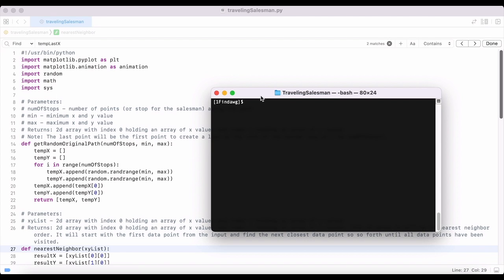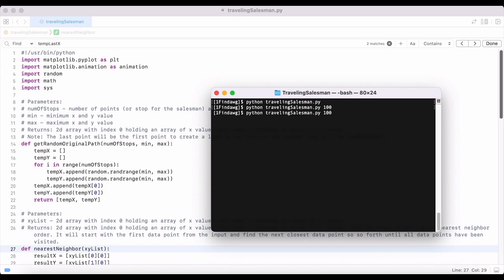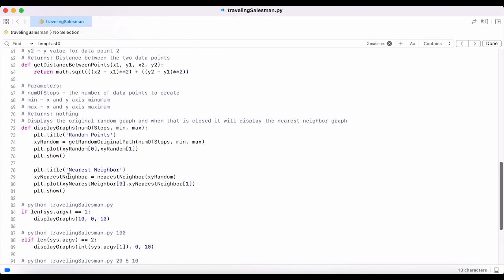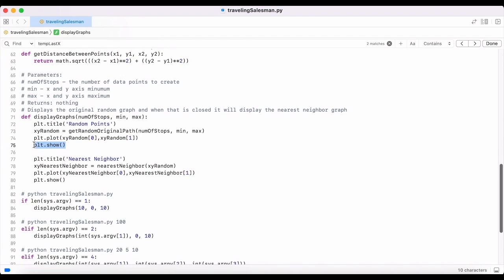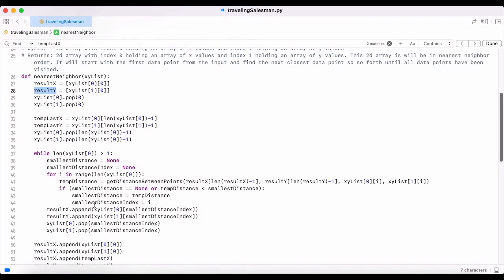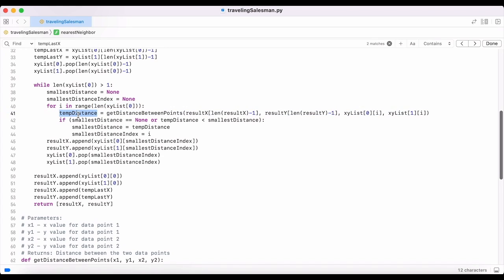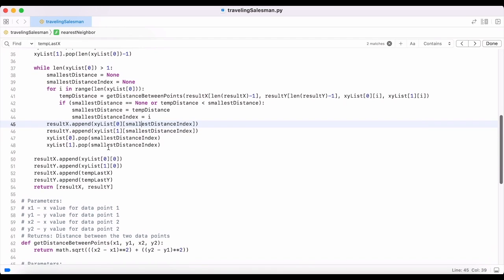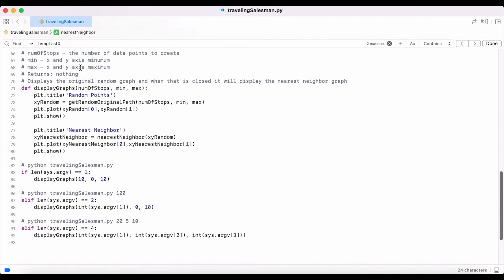Traveling Salesman - Demo and Code (Python)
A program that will allow the user to create a random set of data points and run the nearest neighbor algorithm. The data points will be plotted on a graph.